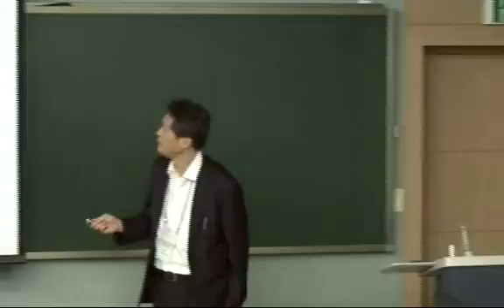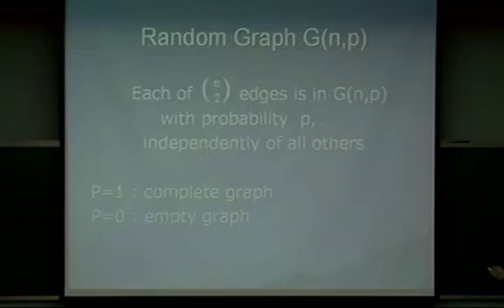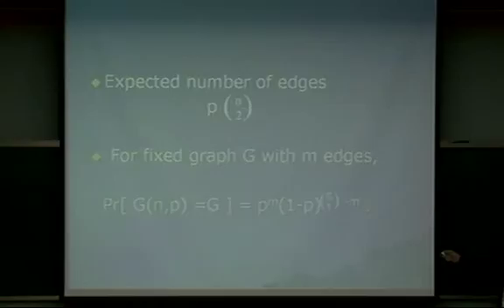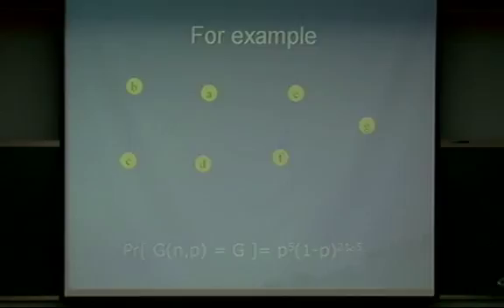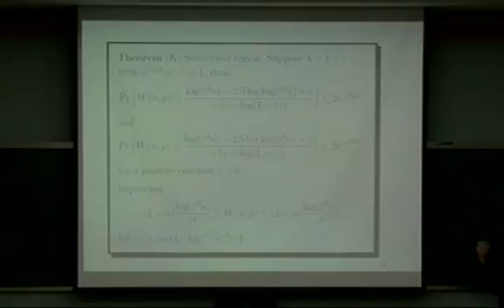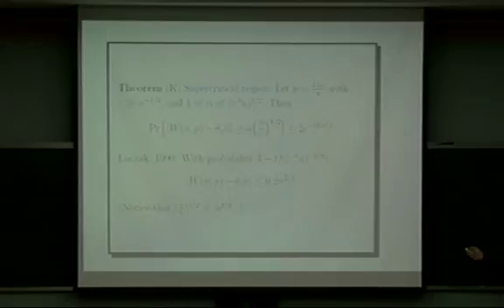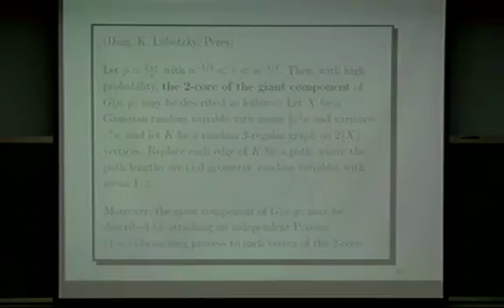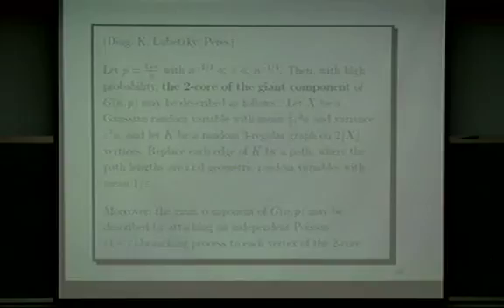Kim JeongHan (NIMS) / Complete description of early giant componets in random graphs G(n,p)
2009 Combinatorics Workshop
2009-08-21